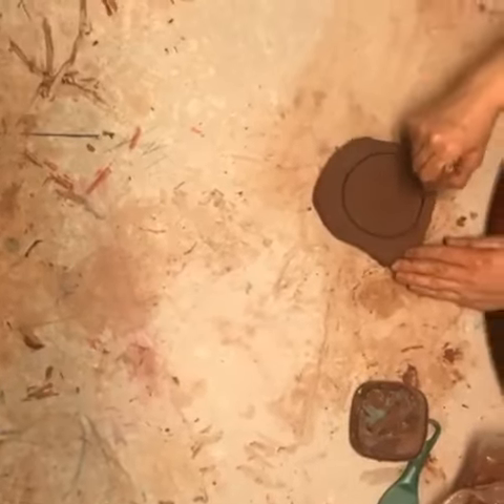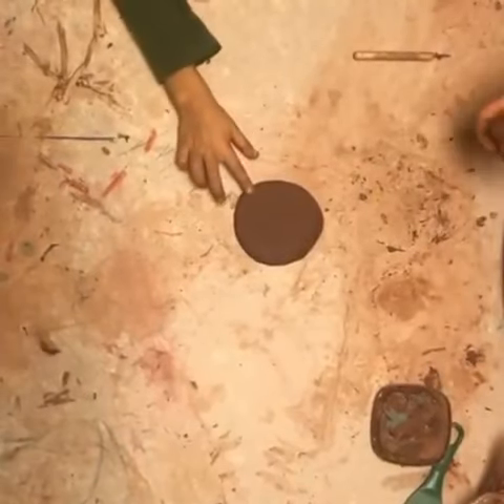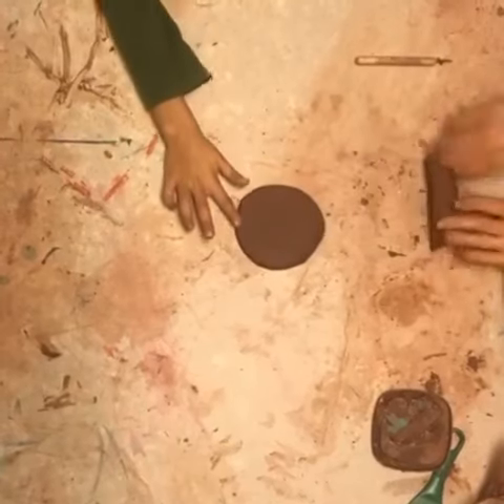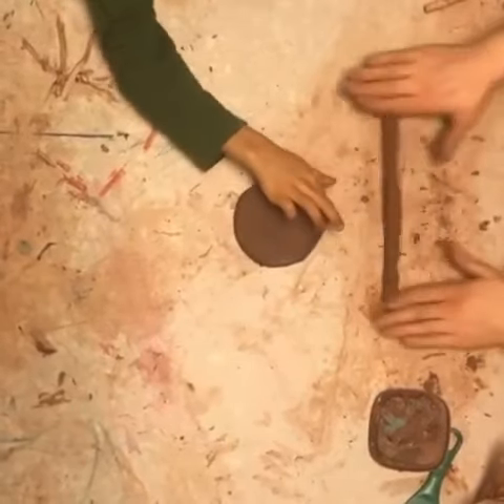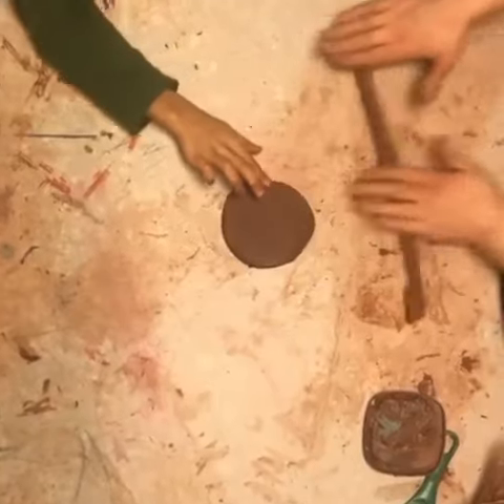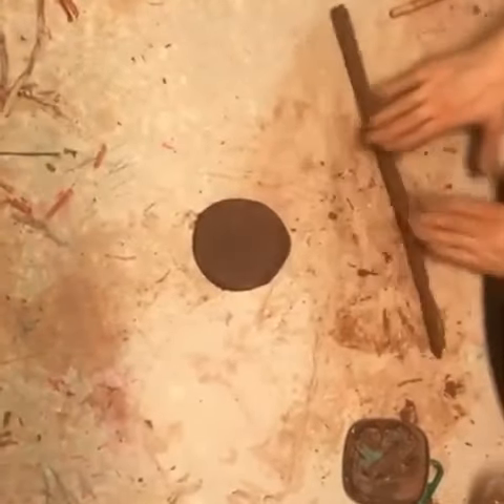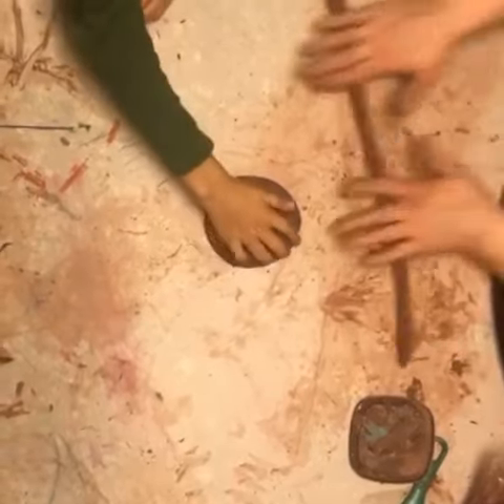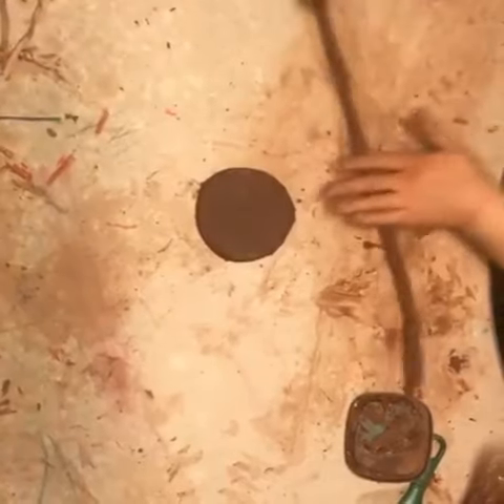Pottery Ceramics Classes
Developing children's fine motor skills, relieving stress and anxiety, and allowing children to experience their creativity in a tactile manner.
Beginners start with an introduction to clay. Students gradually discover more techniques in the intermediate lessons. And in the advanced level, they learn more complicated techniques, along with how to throw clay on pottery wheels. In this program, children will also explore the process of firing and painting their artwork.

Fine arts department: Ext - 1
Music department: Ext - 2

Address: The Giraffes Art School
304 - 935 Marine Drive, North Vancouver, BC
V7P 1S3